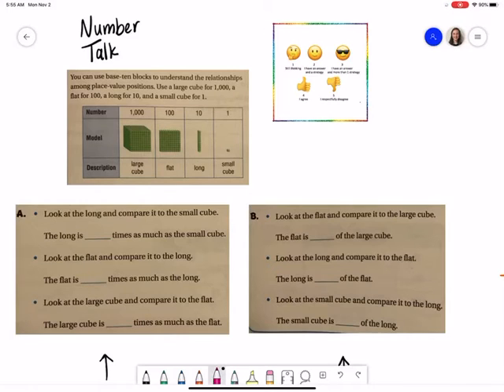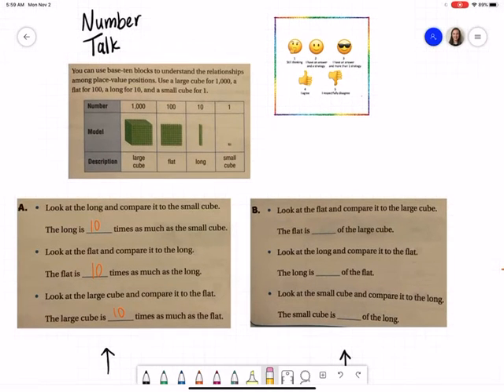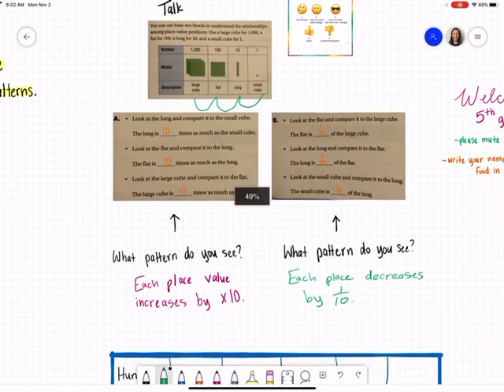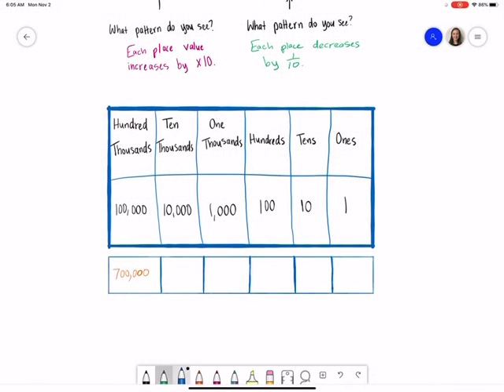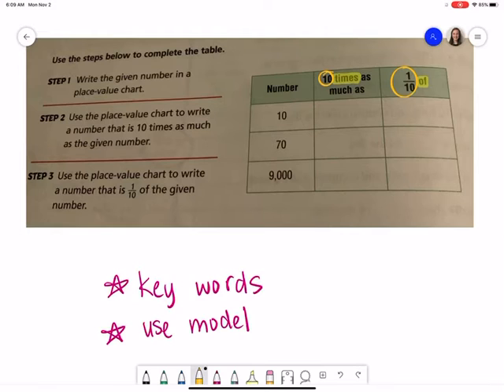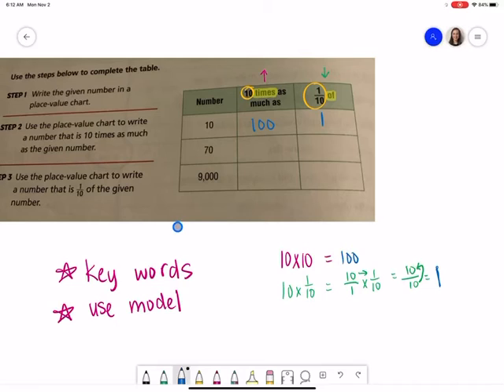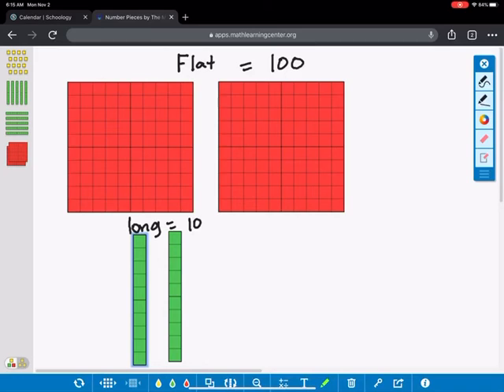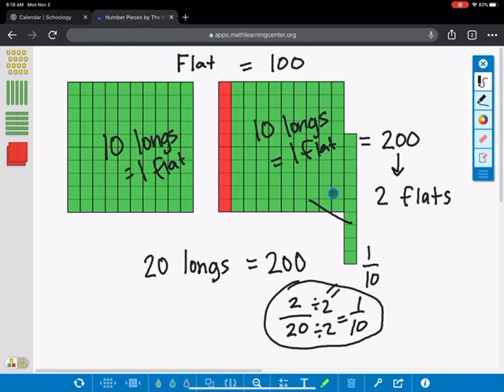Math Virtual Meet-Up Lesson (Intro Place Value) Nov. 2